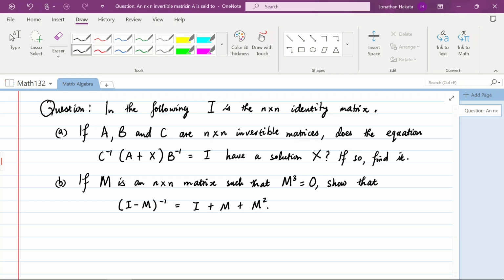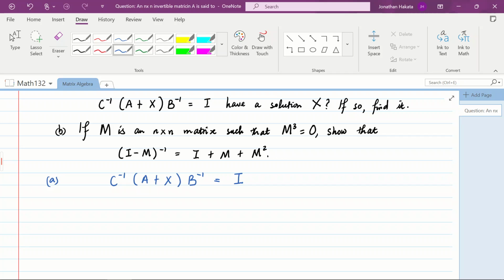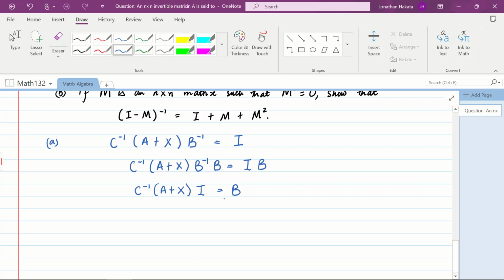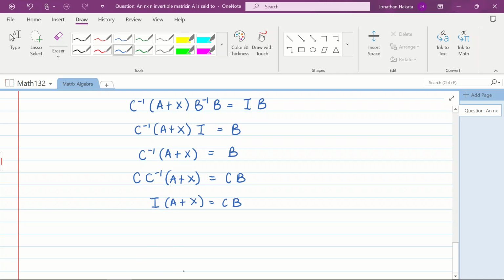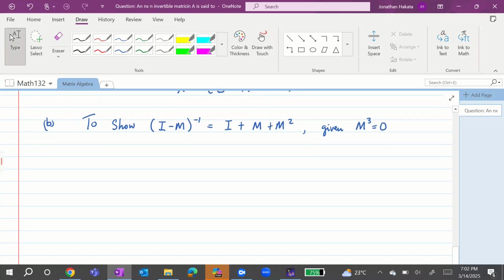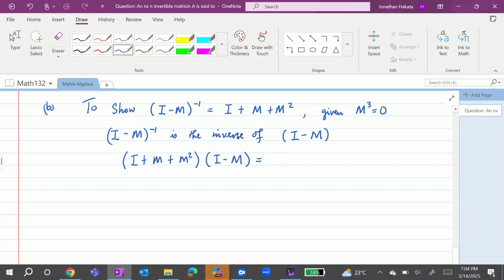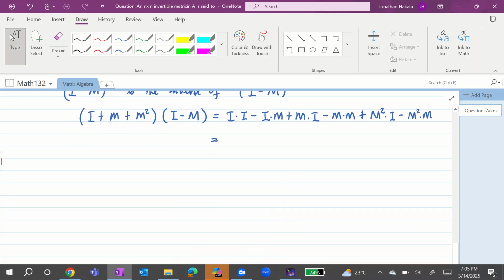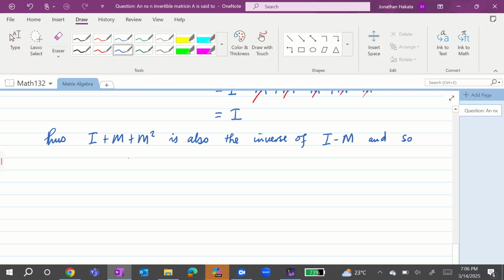Matrix Algebra 2 - Matrix Inverses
In this video, I demonstrate how to manipulate matrix equations using matrix inverse properties.